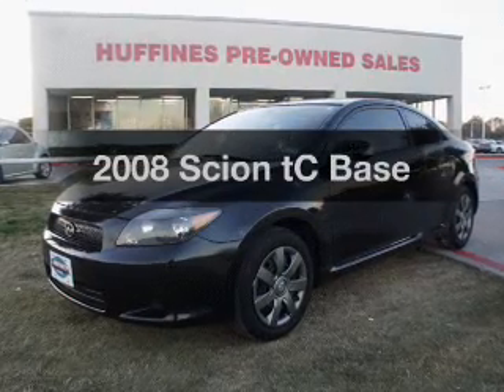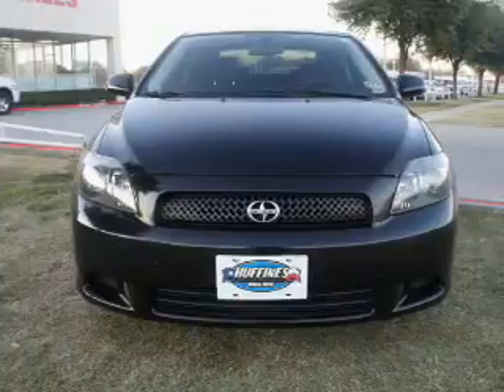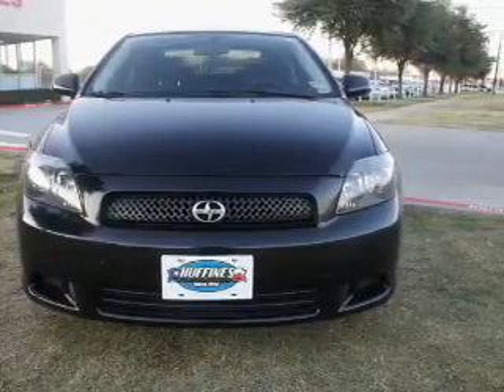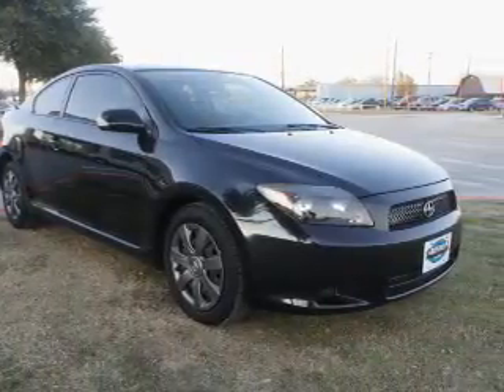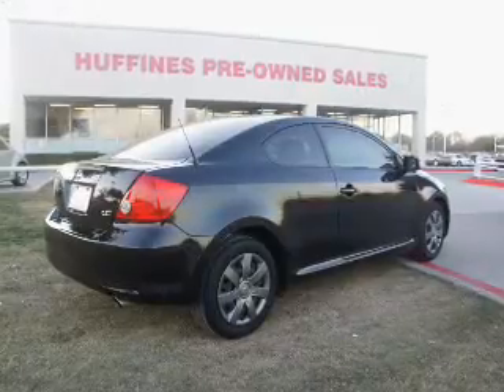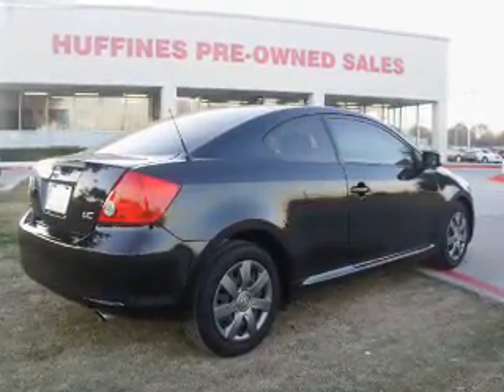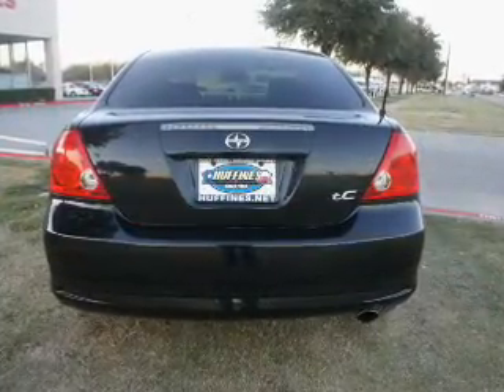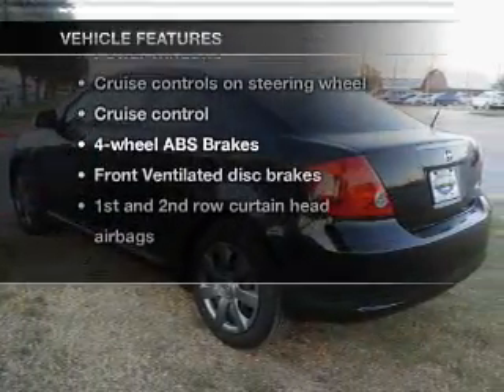2008 Scion tC - Lewisville TX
Year: 2008
Make: Scion
Model: tC
Trim: Base
Engine: 2.4 liter inline 4 cylinder 16 valve
Transmission: Automatic
Color: Black
Mileage: 47814
Address:
1024 S. Stemmons Fwy